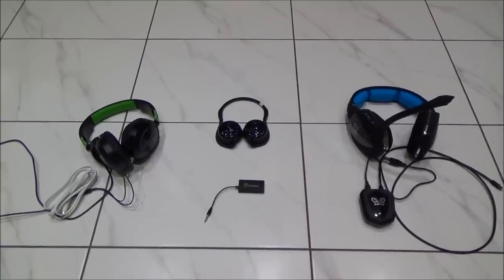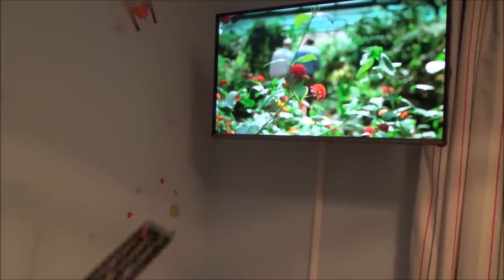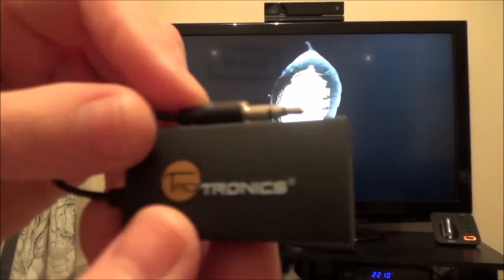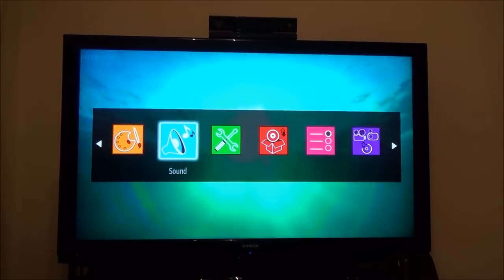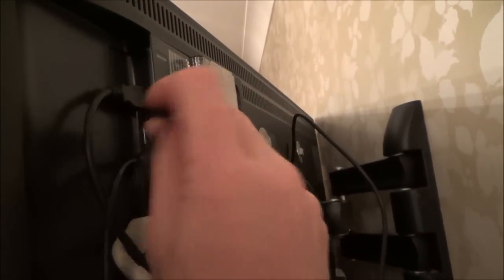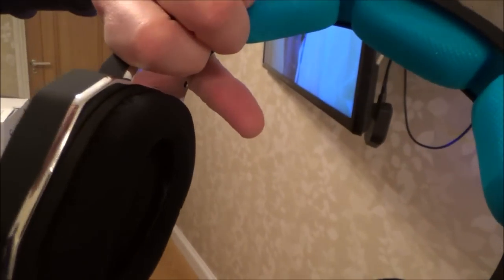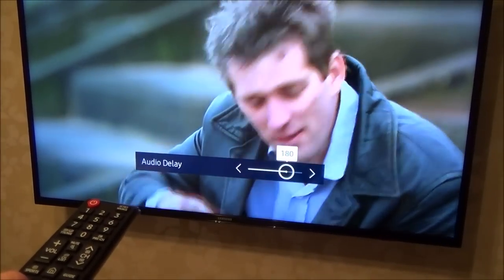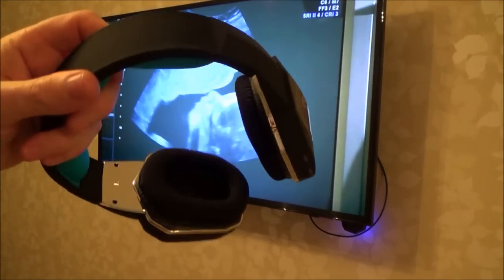How to use HEADPHONES with your TV : Bluetooth, Wireless, Wired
Hi, this video shows you how to connect up a variety of Headphones to your TV, I use different headphones and different TVs so hopefully one of them will match your setup. Here are the different parts of the video and the times shown:
0:53 - Bluetooth headphones on a TV with Bluetooth.
4:27 - Bluetooth headphones on a TV with no Bluetooth.
10:00 - Using Wired headphones on a TV.
11:53 - Using a Gaming Headset on a TV.
16:08 - Using headphones on a very old TV.
17:05 - Fixing Audio Delay / Lag.
18:18 - Using headphones on a TV with no headphone jack.